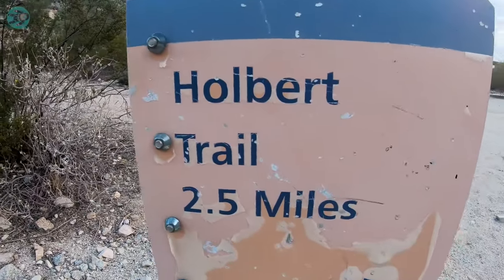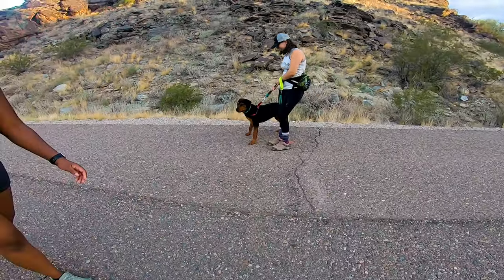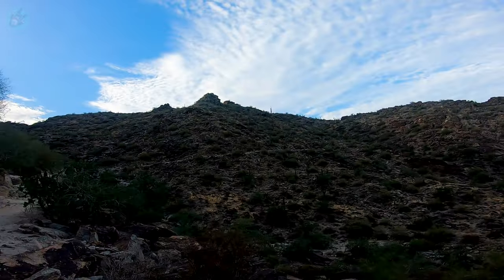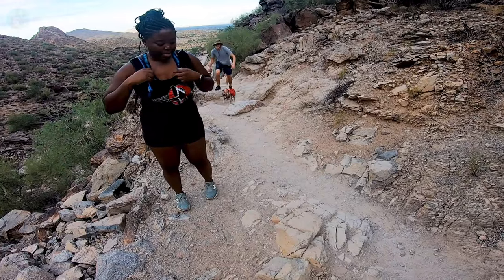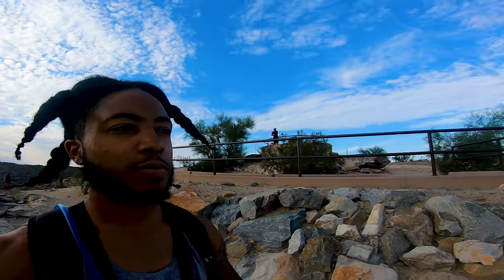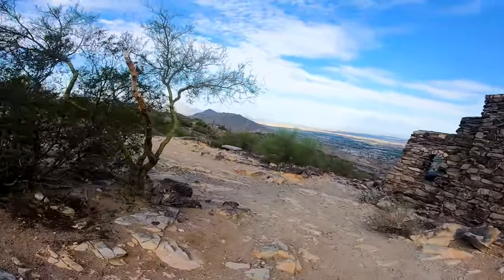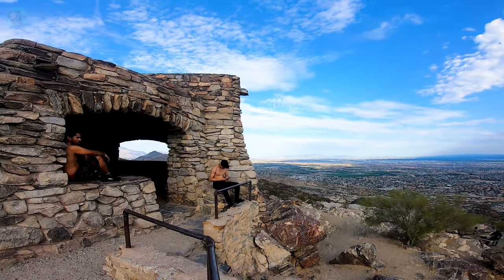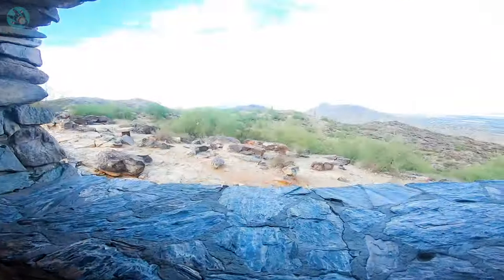Hiking Music Video... (I guess) | Holbert to Dobbins Trail on South Mountain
POV video filmed on a Gopro Hero 7 Black in Mesa, AZ. Filmed by Swavey the Spaceman. The regular biking videos will be coming soon, its SwaveSZN!